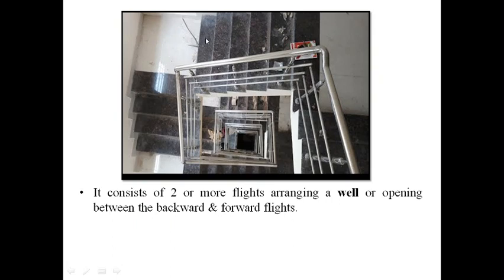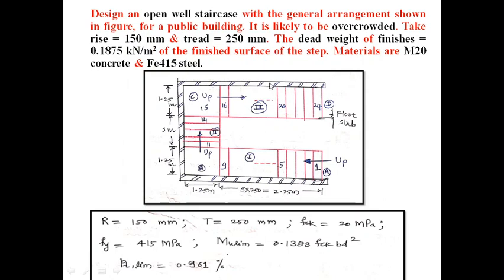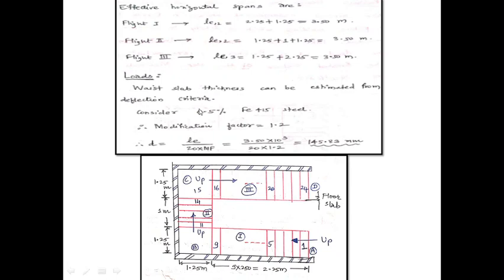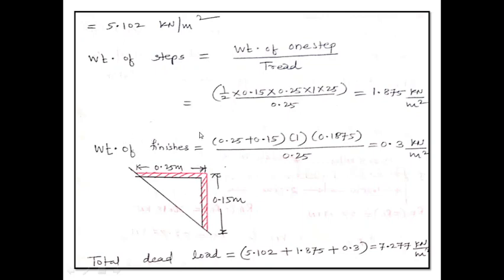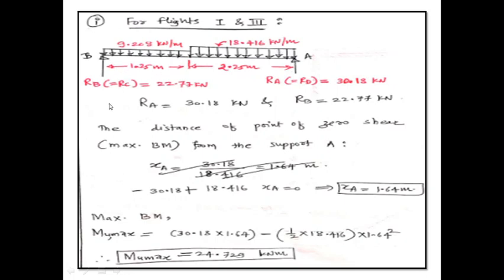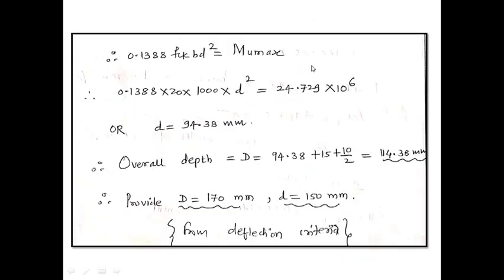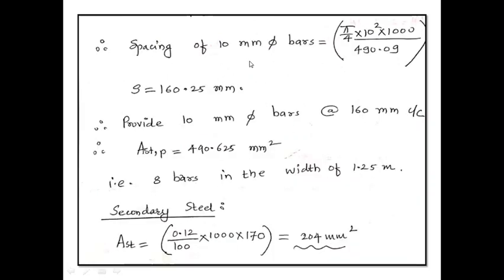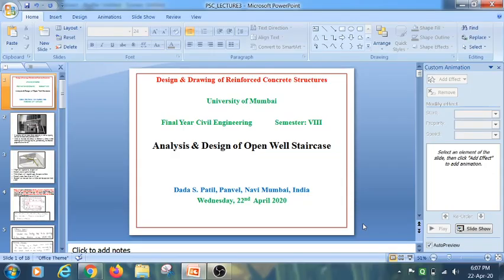Analysis & Design of RCC Open Well Staircase